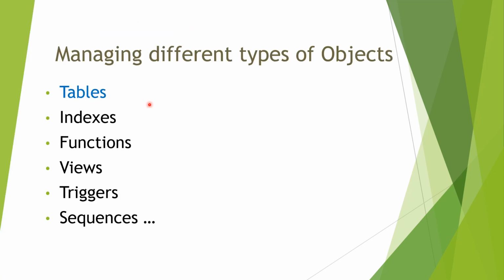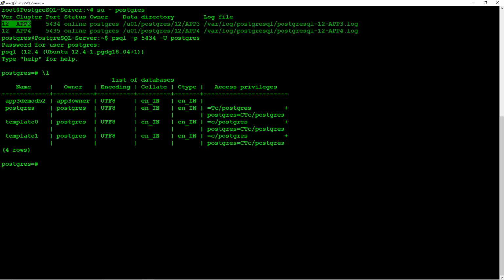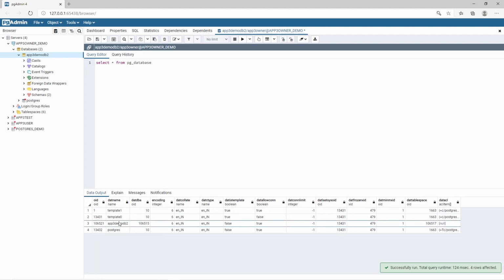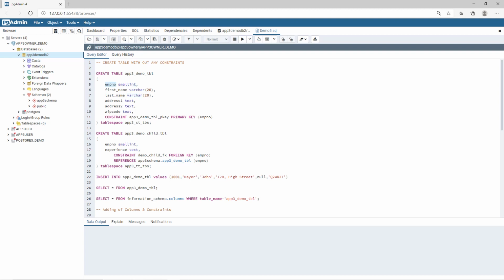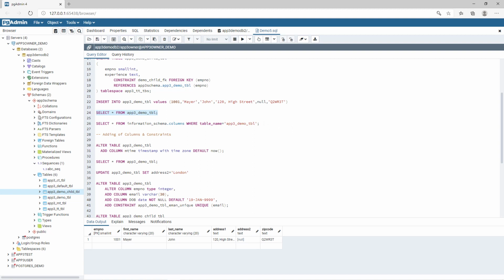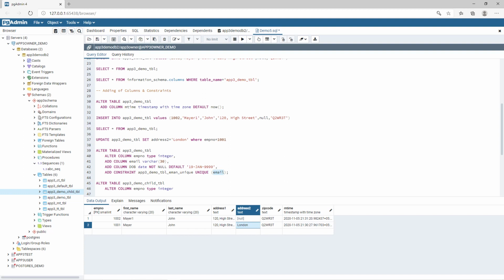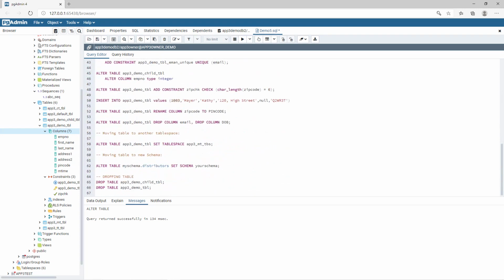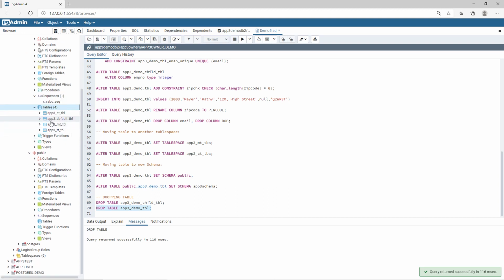PostgreSQL for Beginners - Topic 6 - Part 1 - Objects (Tables, Indexes etc.,) Management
1. Tables -- Today's Topic
2. Indexes, Triggers, Sequences, Views & Functions -- Upcoming topic